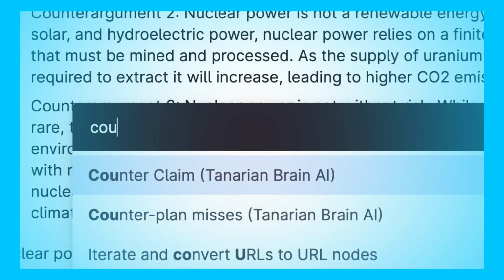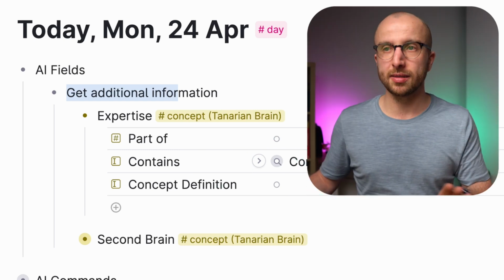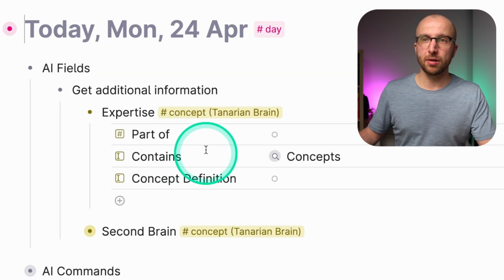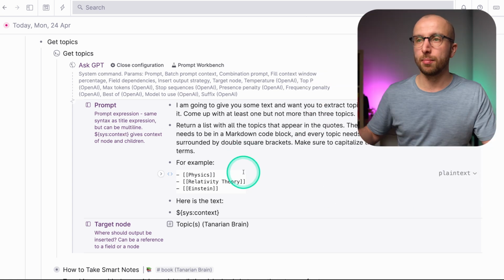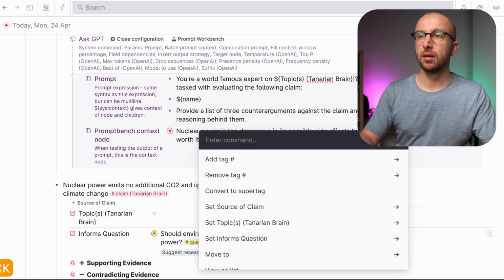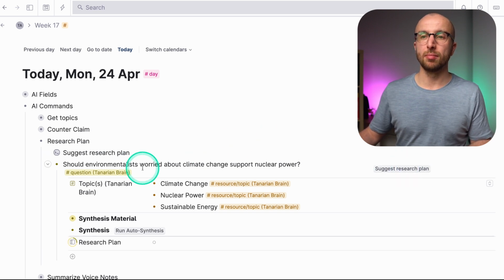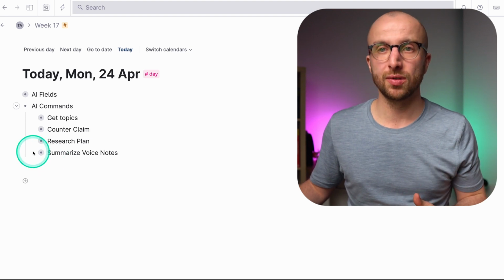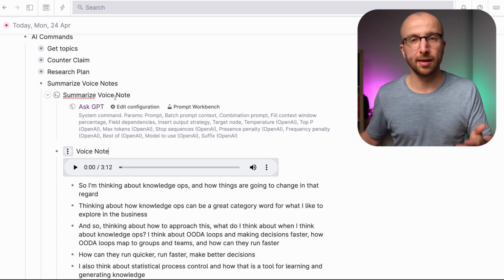Tana's AI features are INSANE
Tana has just released an INCREDIBLE integration with OpenAI that can take your note-taking to a whole new level. Let me show you!

TIMESTAMPS:
00:00 – Intro
00:50 – Enable Tana AI
01:11 – Get OpenAI API Key (plus note on costs and privacy)
02:43 – AI Fields
05:50 – Prompt Workbench
08:02 – AI Commands
09:30 – Get topics Command
13:06 – Counter Claim Command
16:50 – Create Research Plan Command
20:30 – Summarize Voice Note Command